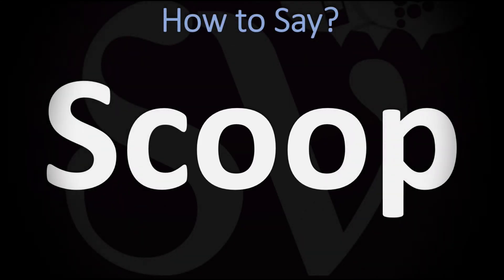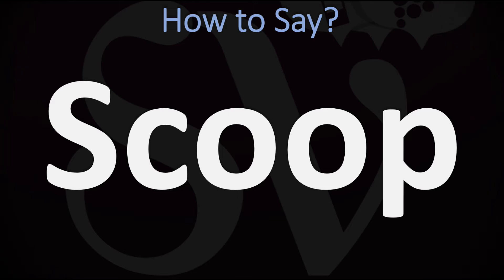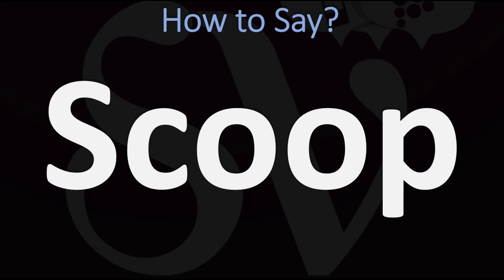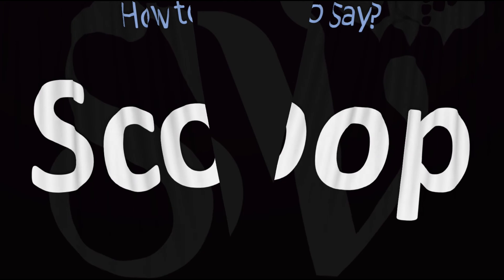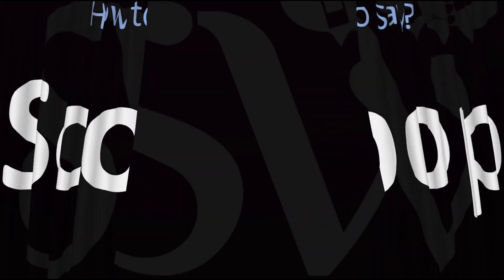How to Pronounce Scoop? (CORRECTLY)